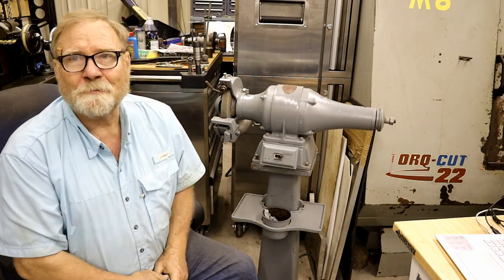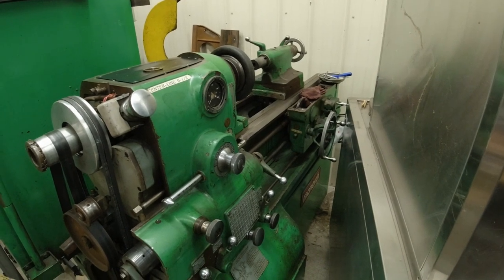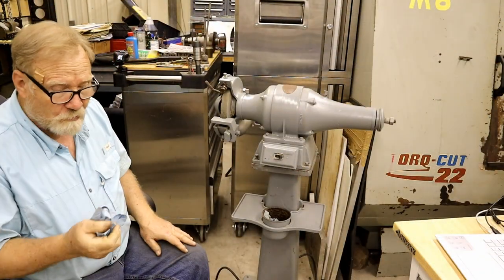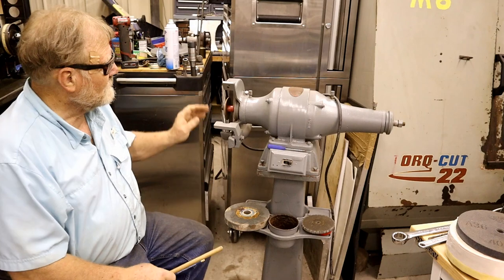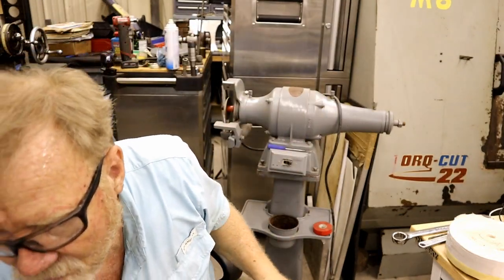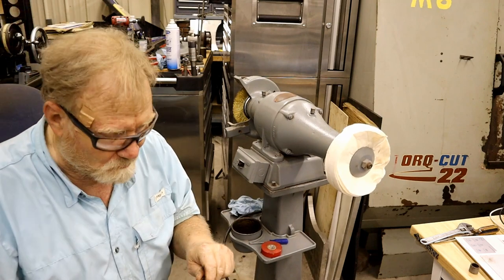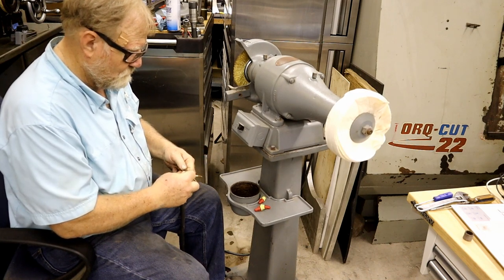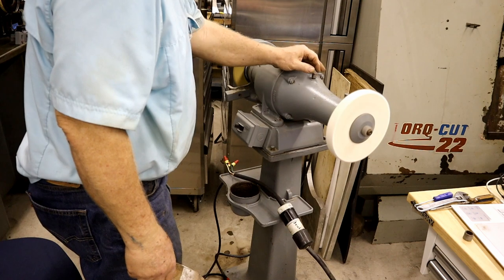Monarch 10EE /Bridgeport Rebuild Update AND Will this grinder polisher Run?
Progress report on rebuilding the Monarch 10EE and The Bridgeport MIll.. Also Working on a old Polisher grinder.